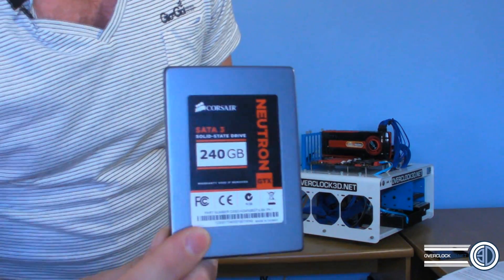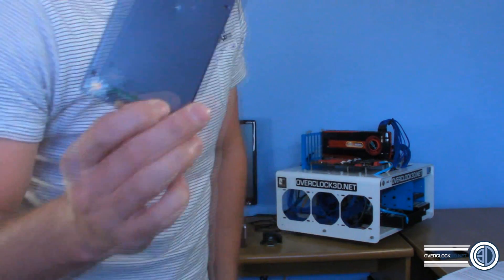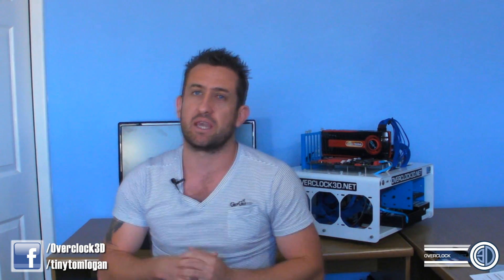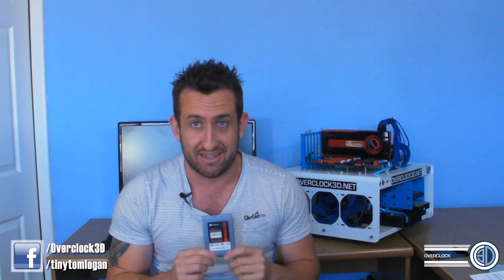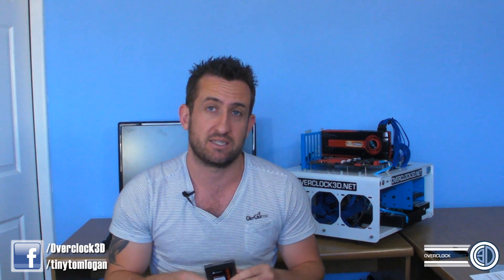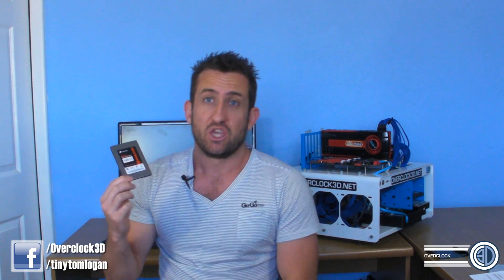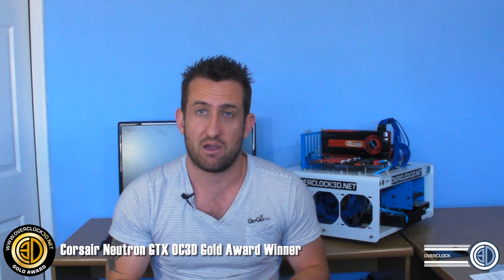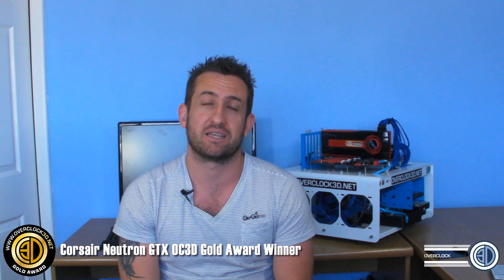Corsair Neutron GTX SSD Review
I take a look at Corsairs new flagship SSD with the new LAMD controller, just how good can this little drive be. ?